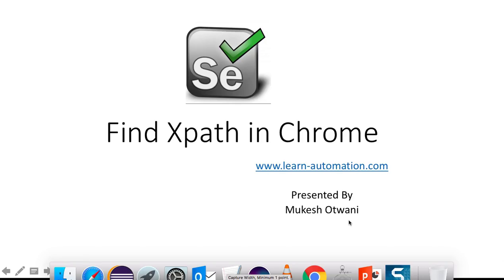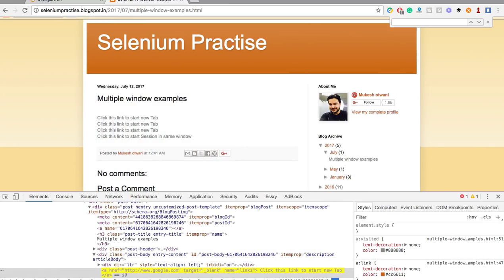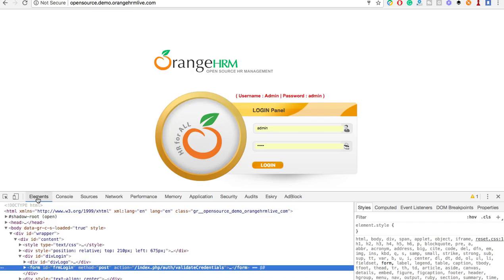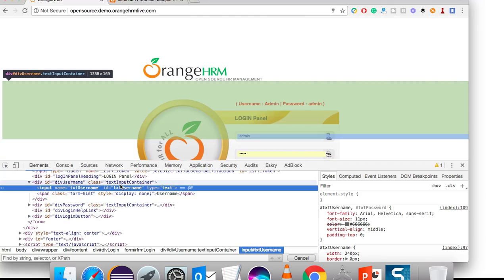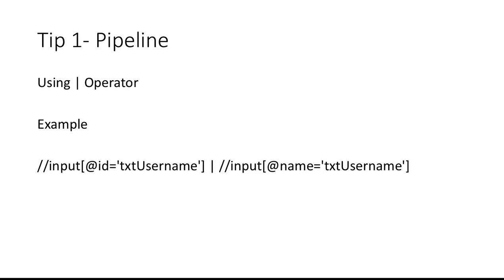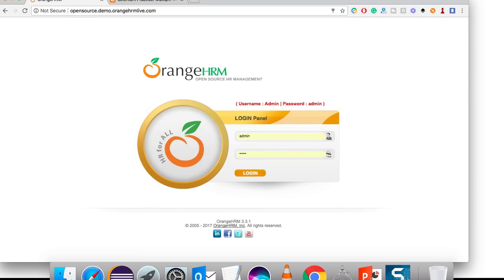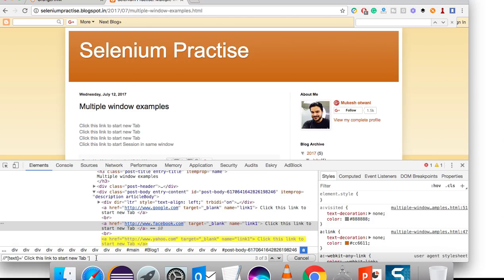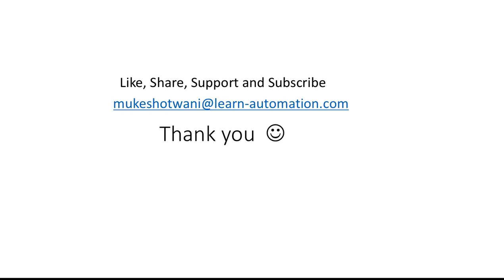How to find XPath in Chrome Browser for Selenium WebDriver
In this hands‑on tutorial, you’ll learn how to locate and copy XPath expressions directly within Chrome’s Developer Tools—no add‑ons required. We’ll walk through inspecting page elements, generating both absolute and relative XPaths from the Elements panel, and validating your locators in the Console. By mastering this built‑in technique, you’ll speed up your Selenium WebDriver scripting with reliable selectors straight from the browser. For more on crafting dynamic XPath and CSS selectors, be sure to explore the linked resources below.